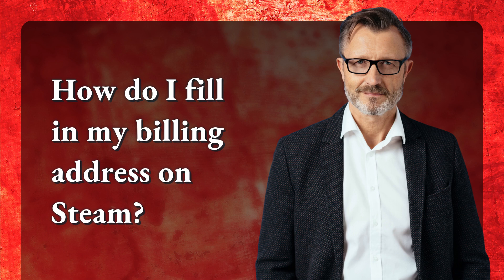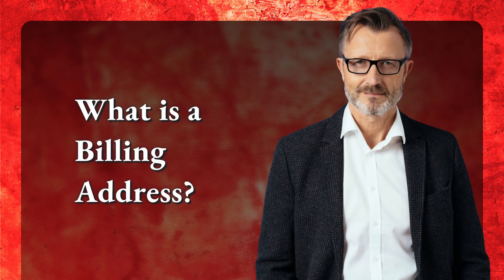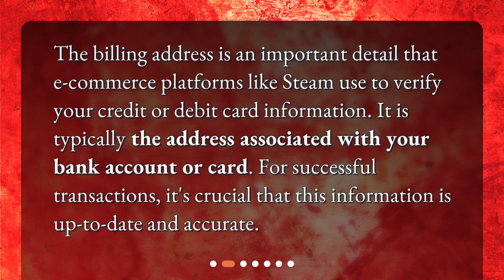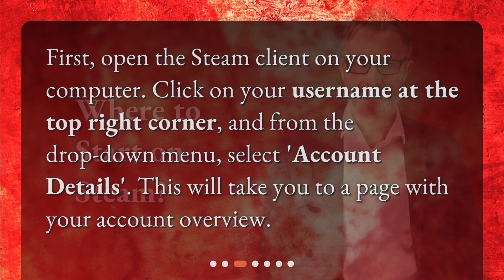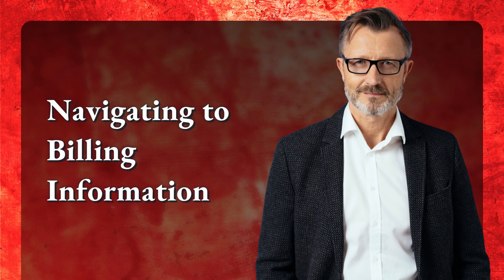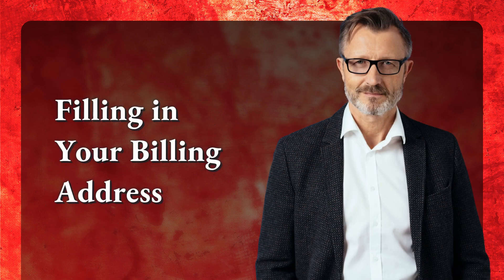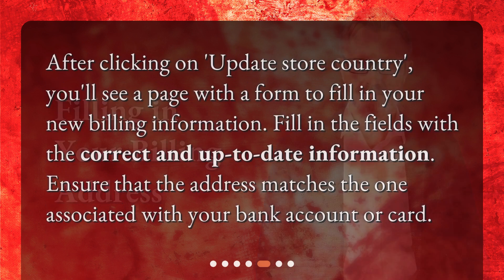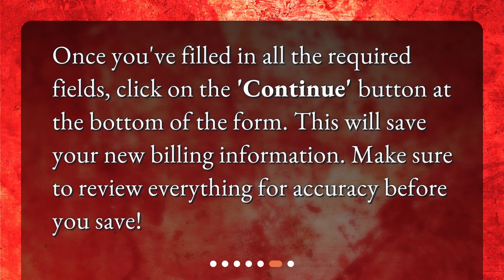How do I fill in my billing address on Steam?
Filling in Your Billing Address on Steam: A Quick Guide • Learn how to fill in your billing address on Steam with this quick and easy guide! Whether you're new to Steam or need to update your information, we've got you covered. Watch now and ensure smooth transactions on your favorite gaming platform!

00:00 • How do I fill in my billing address on Steam?
00:19 • What is a Billing Address?
00:41 • Where to Start on Steam?
00:58 • Navigating to Billing Information
01:16 • Filling in Your Billing Address
01:35 • Saving Your Billing Address